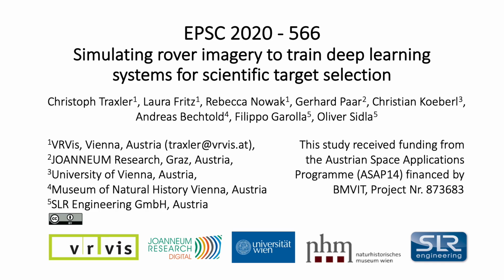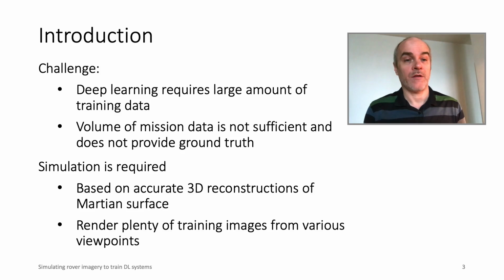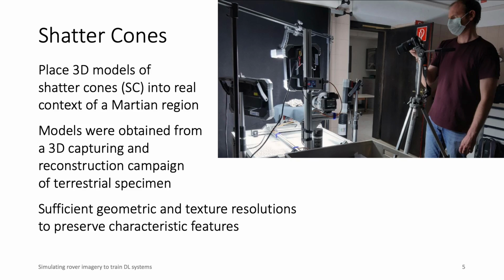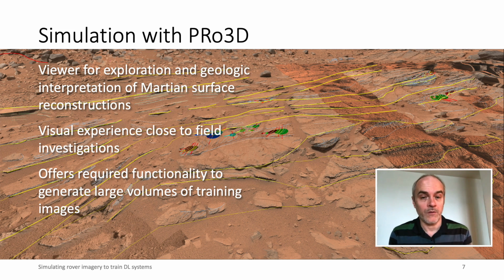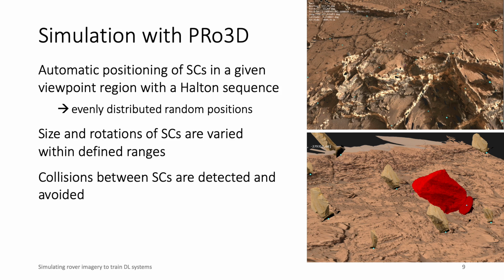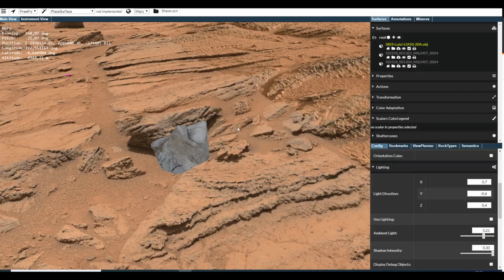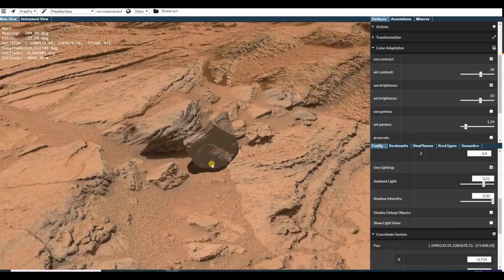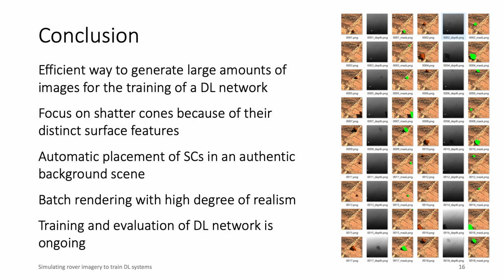Simulating rover imagery to train deep learning systems for scientific target selection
We present an efficient way to generate large amounts of images for the training of DL systems to support autonomous scientific target selection in future rover missions. It is based on available highresolution Martian surface reconstructions and newly created shatter cone models. The viewer
PRo3D, developed for planetary science explorations, was extended for the efficient mass simulation of different DL training sets.